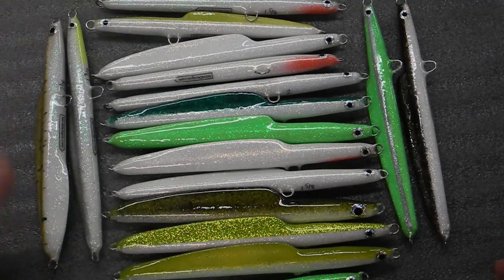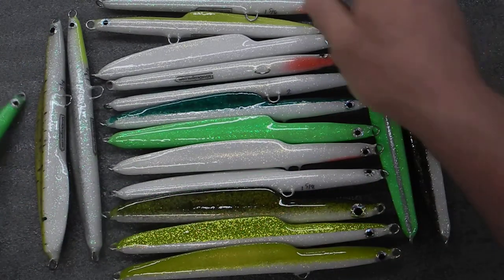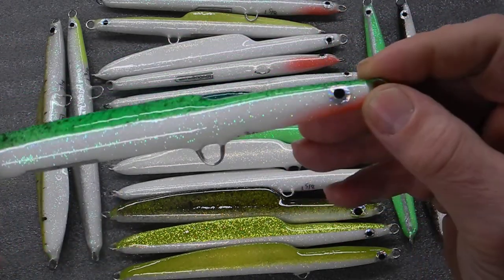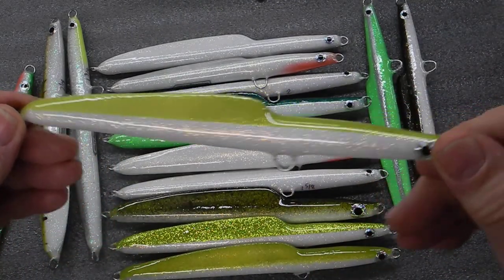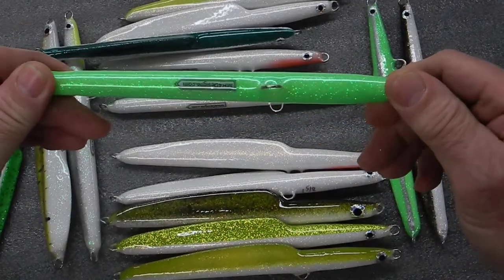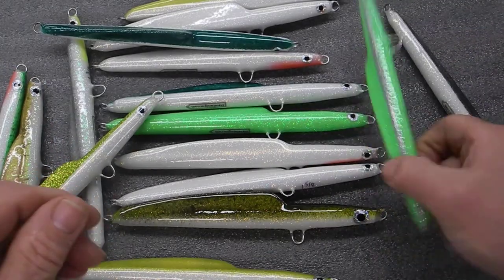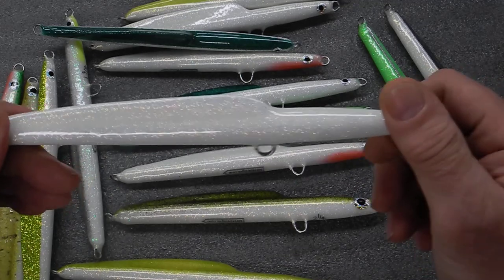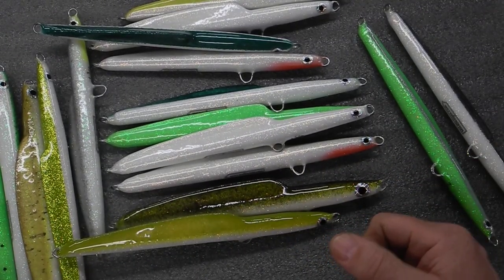MH4designs.com eel needles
8 in long and about the size dia of a Chapstick tube
3 coats of epoxy